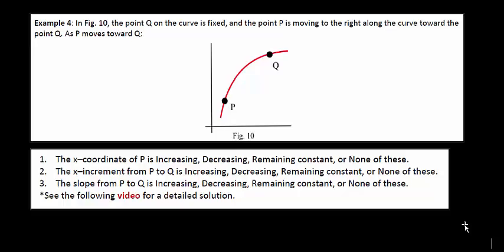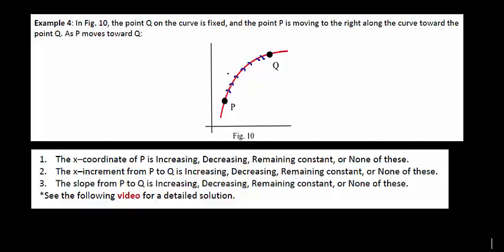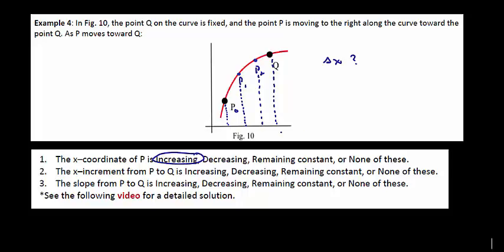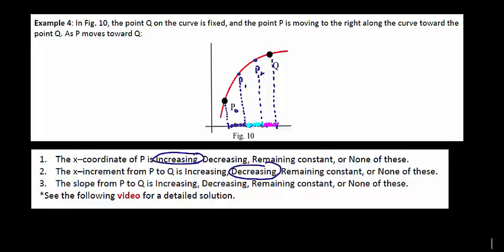Video 110 Module 0.3.2 Ex4 Interpreting a Velocity Graph 20121416